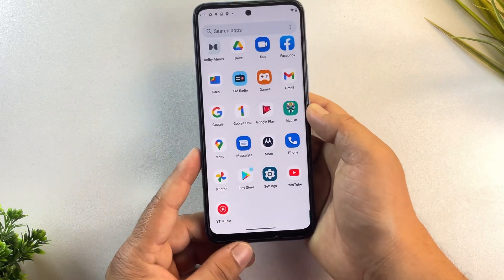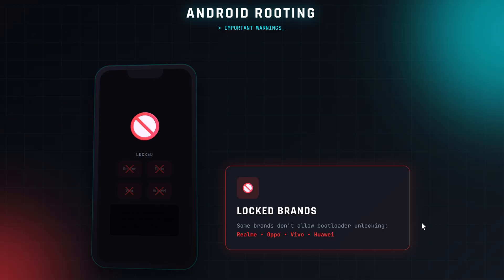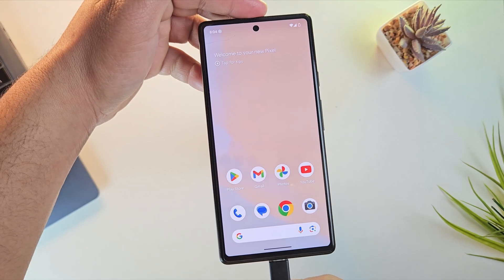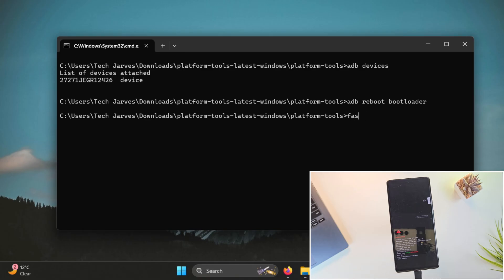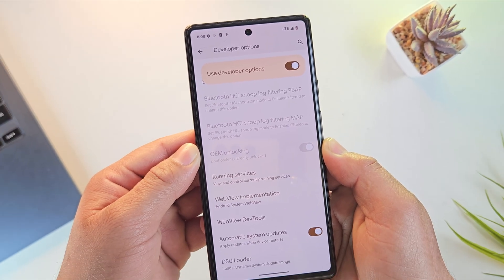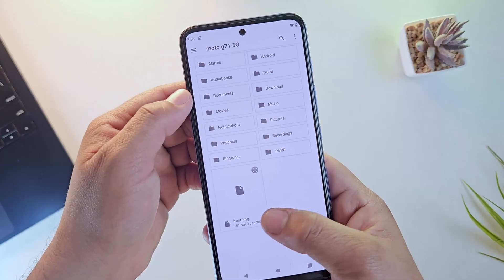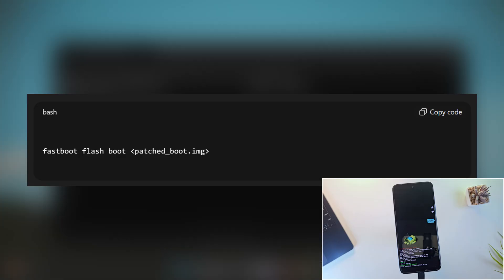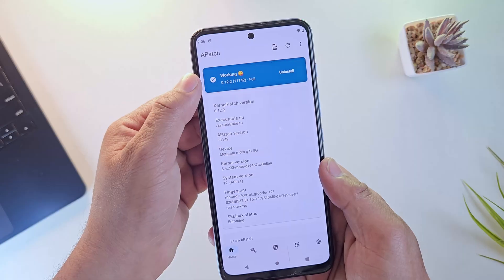How to Root Android Phone Using APatch (Android 14/15/16)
How to root any Android phone using APatch in 2026! Discover a cleaner Magisk alternative for rooting Android 14, Android 15, or even Android 16 on Pixel, Motorola, Redmi, Poco, Oneplus, Realme, Nothing and more.

Step-by-step guide to unlock bootloader, patch boot.img & flash for root access.

📅 Timestamps:
00:00 – Root Android using Apatch
00:23 - Warnings & Prerequisites
01:30 - Step 1: Unlock Bootloader
04:43 - Step 2: Download Correct Boot Image (Boot.img)
05:55 - Step 3: Patch Boot.img with APatch
06:39 - Step 4: Flash Patched Image via Fastboot
07:53 - Step 5: Verify Root & Install Modules

How to root Android phone 2026
APatch vs Magisk comparison
Root Android 14/15/16 without TWRP
How to unlock bootloader on Pixel phone
How to root Android phone with APatch 2026?
Root Android 16 without Magisk
APatch root method for Pixel OnePlus Xiaomi